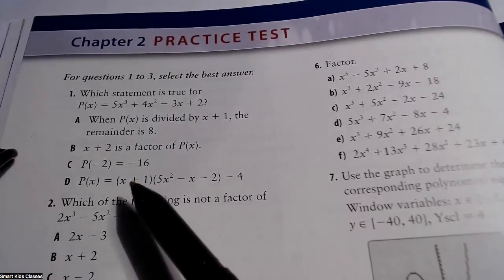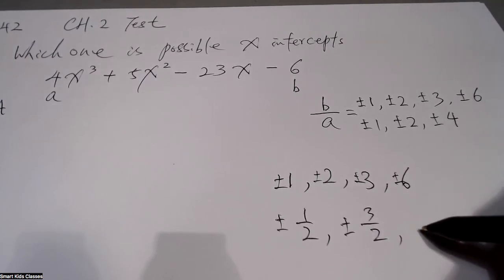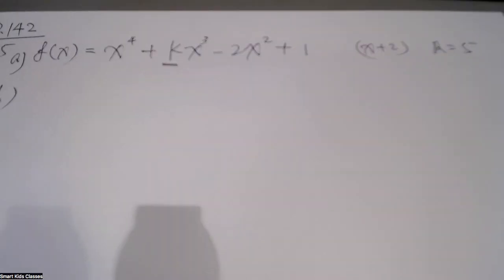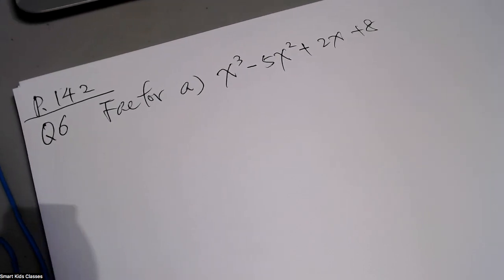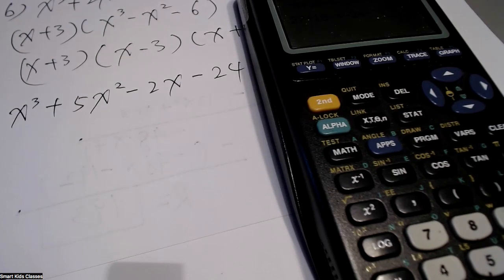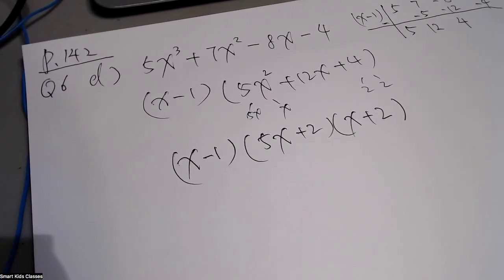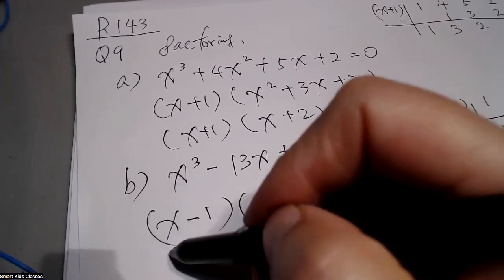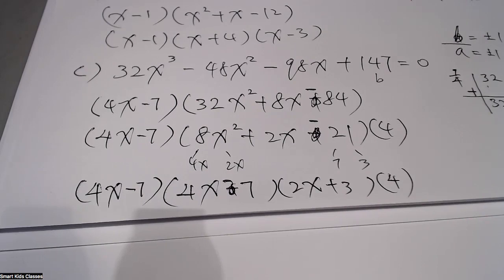Advanced Function Ryerson Gr. 12 Ch 2 test Q1- 9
Gr.12 Advanced function Hill Ryerson ch. 2 test Q1-Q9 for students to practice test